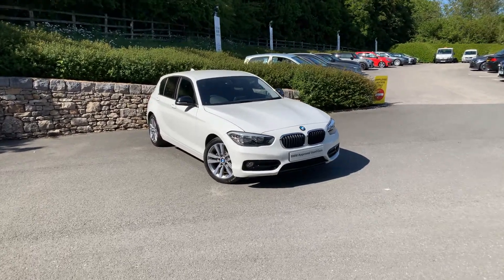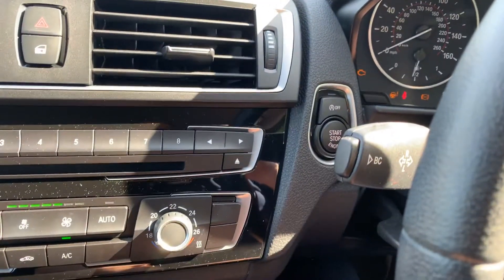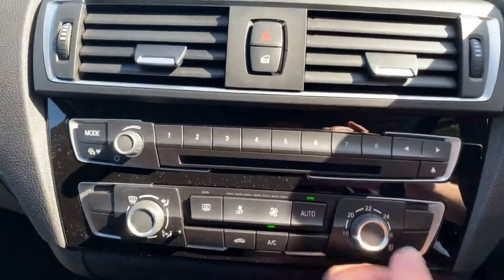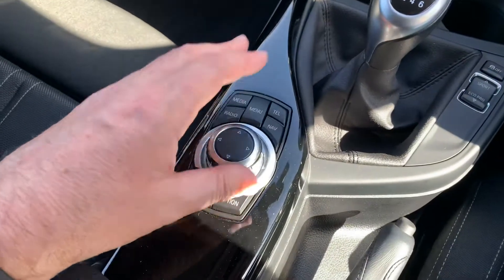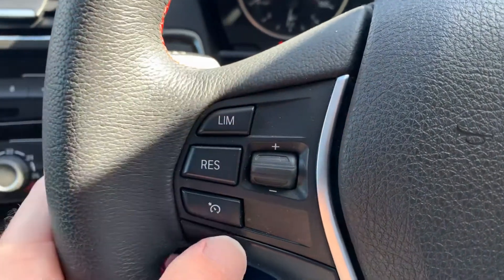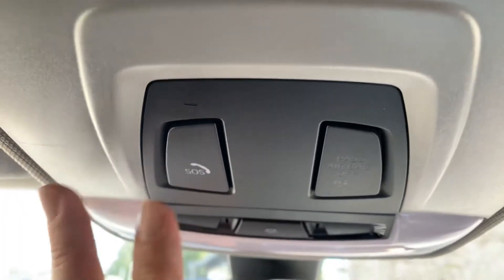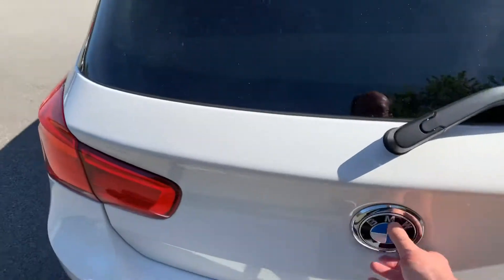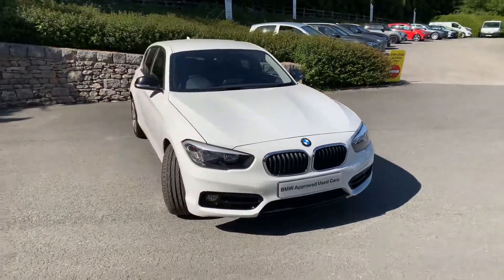BMW 1 SERIES 118i Sport 5 Door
Here at Lloyd Motor Group BMW South Lakes we’re proud to offer this stunning example of the popular BMW 1 SERIES finished in the fantastic Alpine White with contrasting Anthracite/Grey highlight cloth upholstery. This 118i comes with great host of features to make your driving experience that bit easier.  Starting with Rear Parking Distance Control to make sure you get in to those tight parking spaces, a USB charging port for those long drives where you're using your phones SAT NAV, which can conveniently link to the cars Bluetooth to make sure you never miss hear a direction again. All of our cars are professionally prepared by our BMW Technicians  at our state of the art prep centre to the highest of BMW standards,  this brilliant 1 SERIES comes with a full service history, all of our cars also come with a minimum of 12 months warranty giving your that extra peace of mind.  Why not come and meet the team at Lloyd South Lakes in our Newly Refurbished State of the Art Showroom, just 10 minutes from M6 Junction 36.  We are a family owned business that prides itself on delivering excellent customer service and satisfaction time and time again.  If you have any questions that we’ve not answered here or would like to book a test drive why not give us a call on 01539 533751 or drop us an email.  We can also make a personal video of the car if you’d like. We are proud to say we have no hidden admin fees or costs.  We're open 7 days a week.